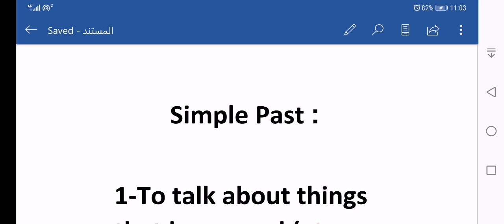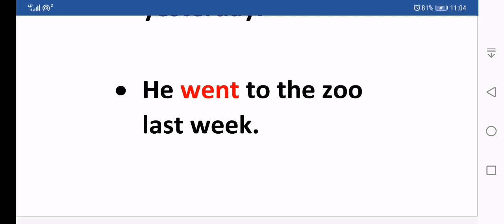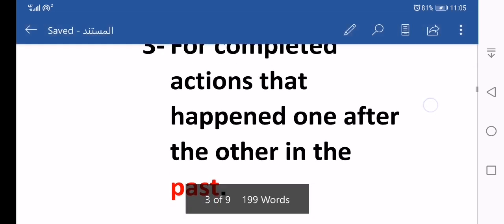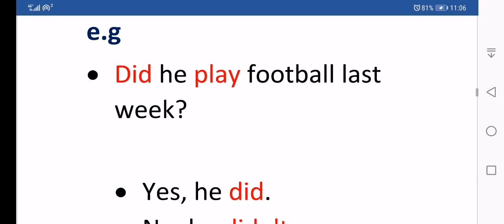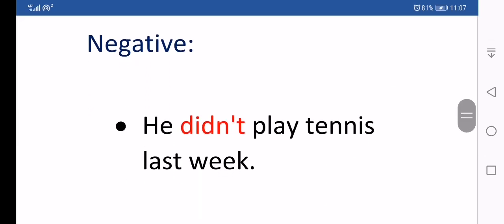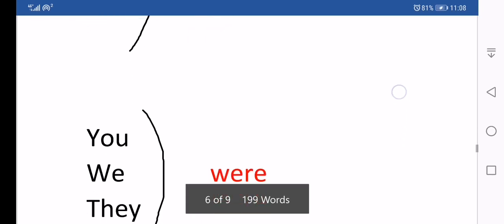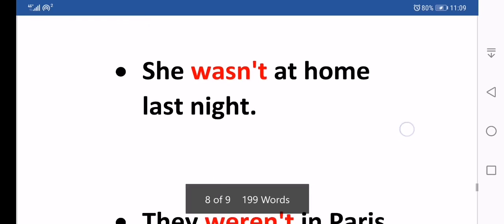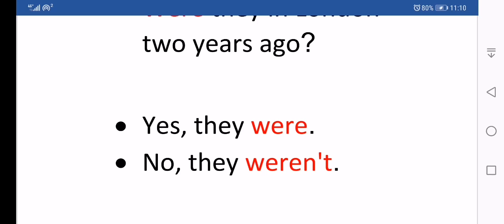Week 7 Day 3 Review of the Simple Past - Presented by instructor Mr Rahal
Review of the Simple Past - Presented by instructor Mr Rahal